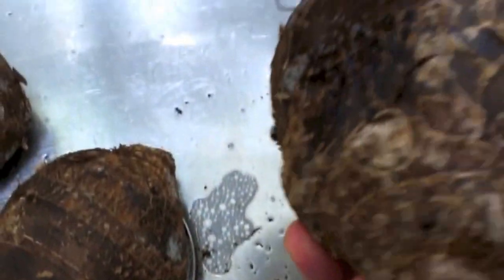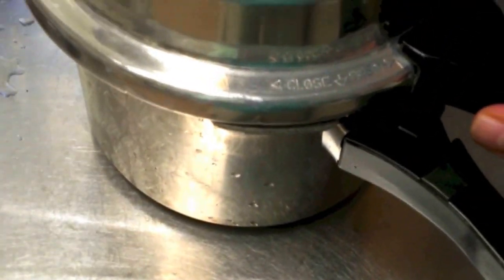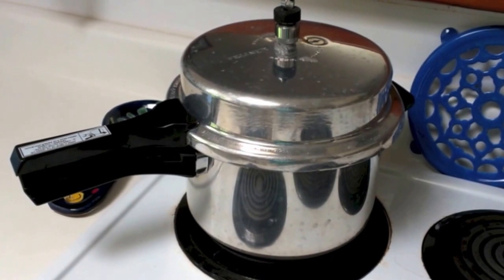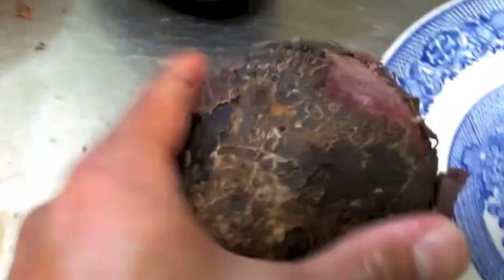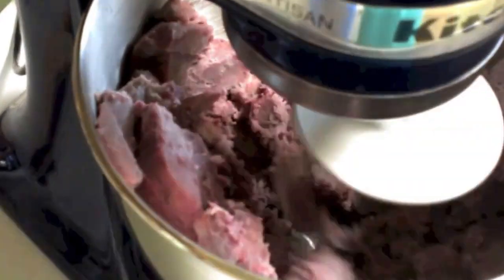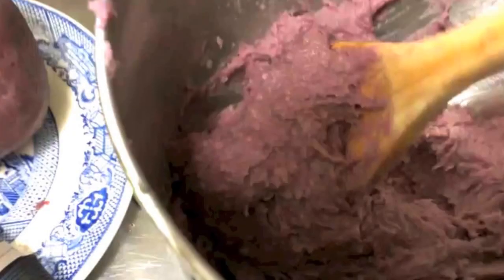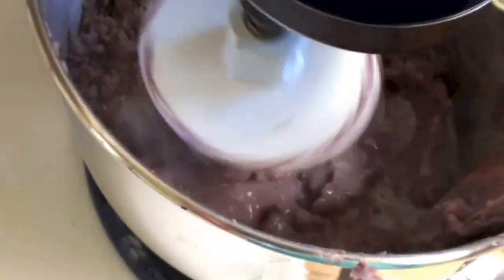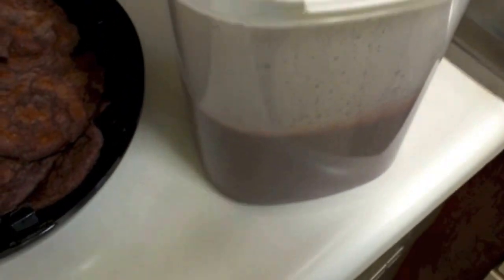How to make poi using a mixer (super easy, super yummy)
Using a mixer is the easiest and I think best way to make poi at home (other than of course hand pounding taro).